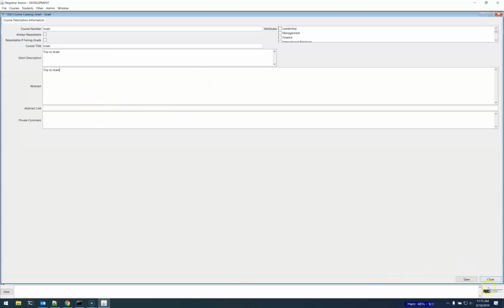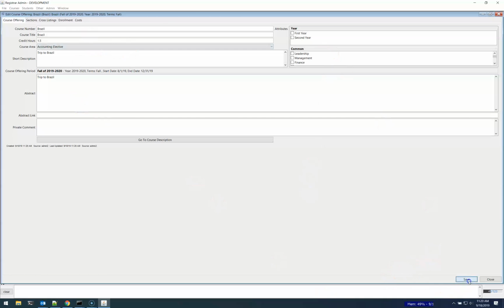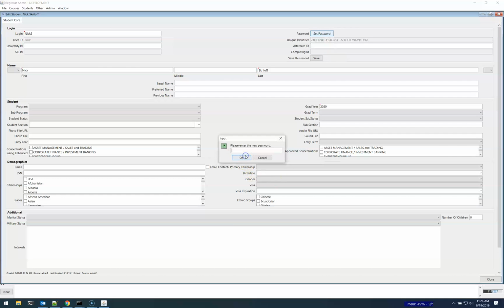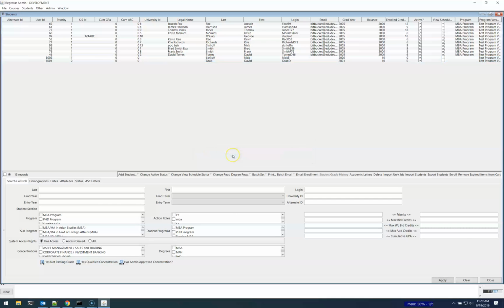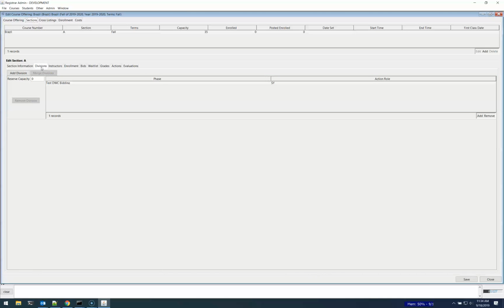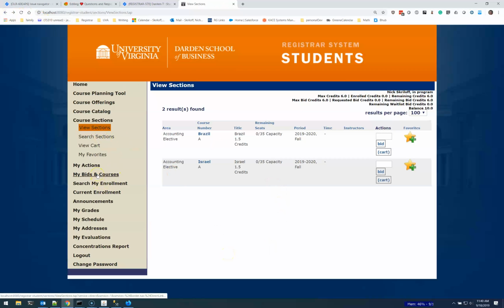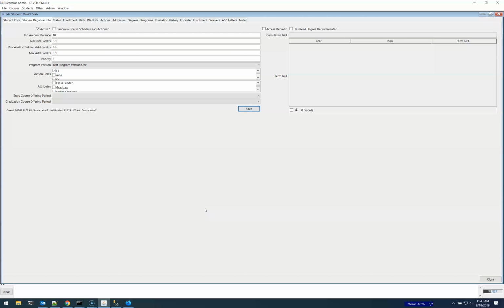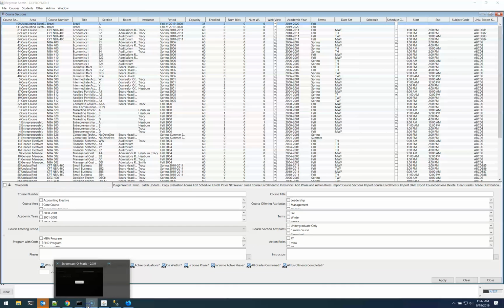MeetingwtihDavidOnDWC9 18 19